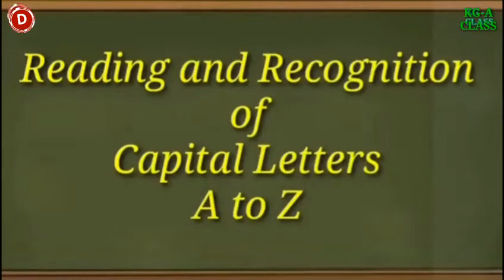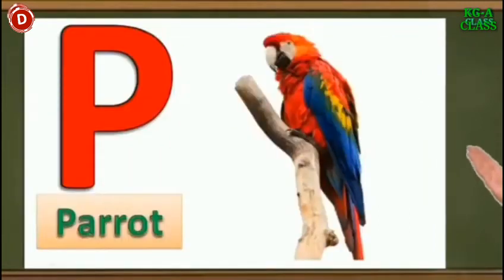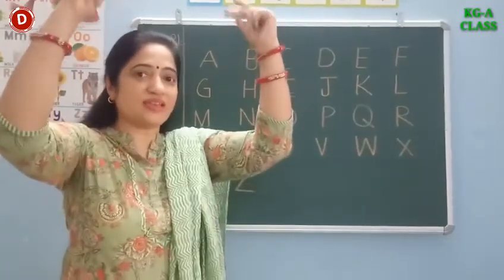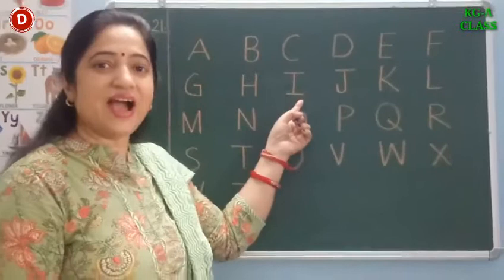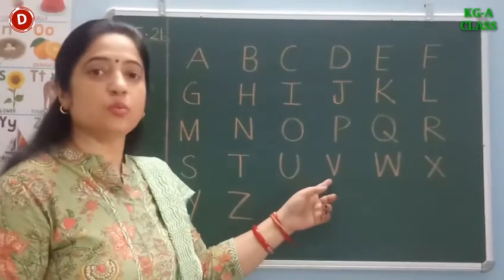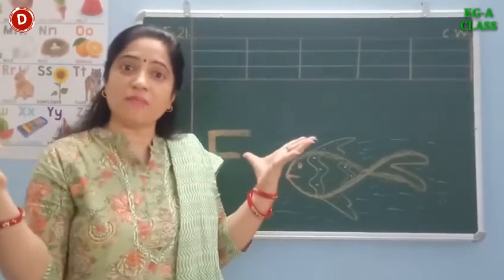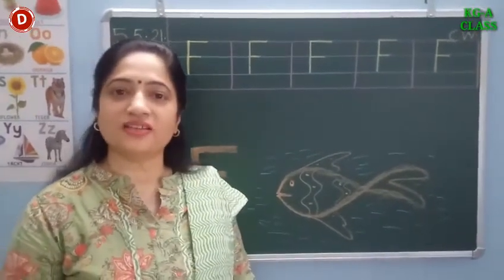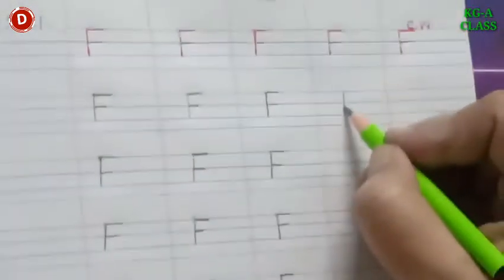English Class for Kindergarten, (05/05/2021)